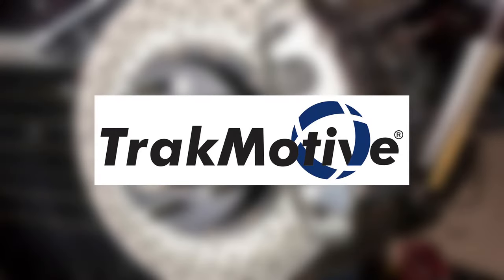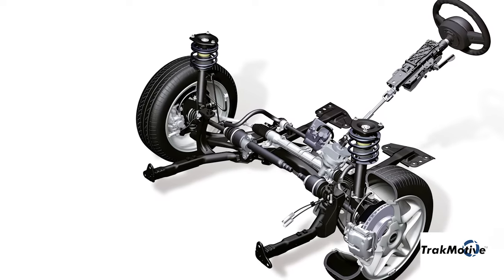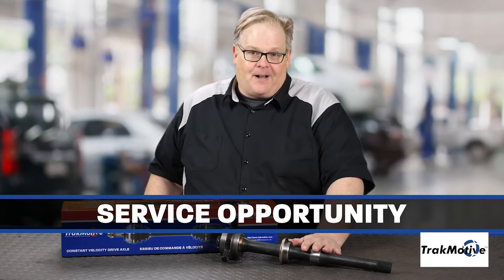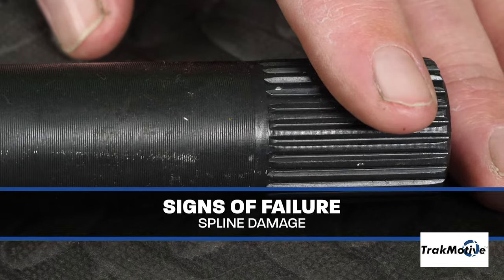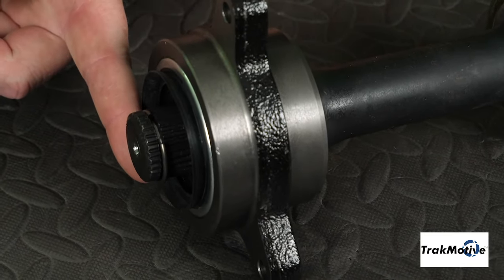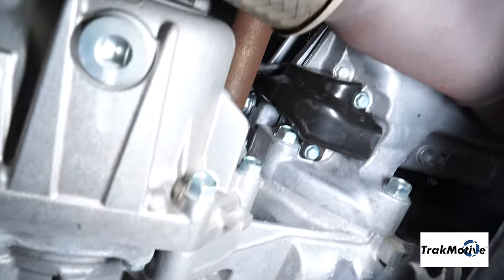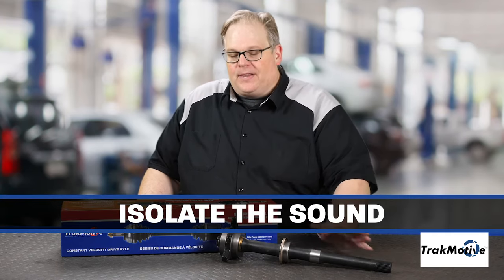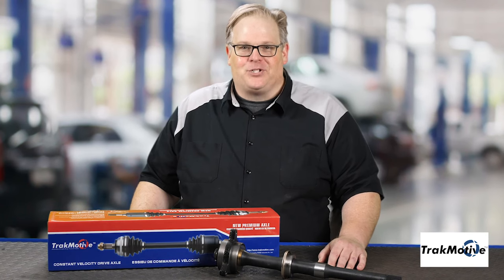Intermediate Shaft Replacement and Diagnostics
Intermediate shafts, often referred to as “stub shafts” or “inner shafts,” represent a significant service opportunity for your shop. Intermediate shafts act as the link that couples the CV axle to the transaxle or differential. The shaft connects the CV axle to the transmission and ensures that the left and right CV axles are of equal lengths. The equal joint angles between the left and right CV axles reduce torque steer and improve vehicle handling. Many car and SUVs use intermediate shafts and in this video we discuss why they fail and the symptoms.